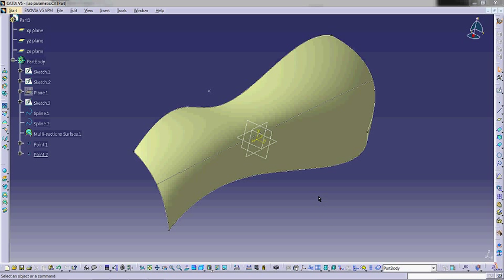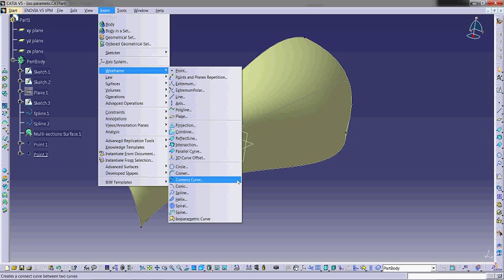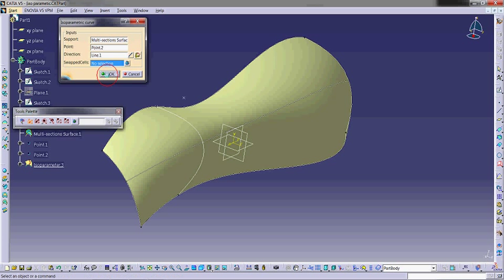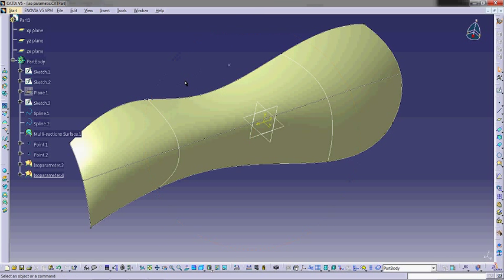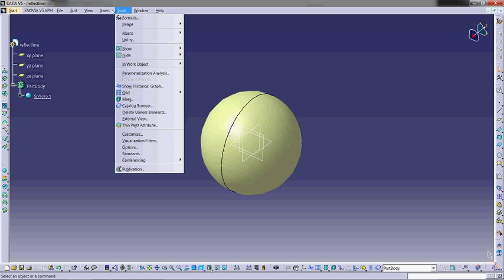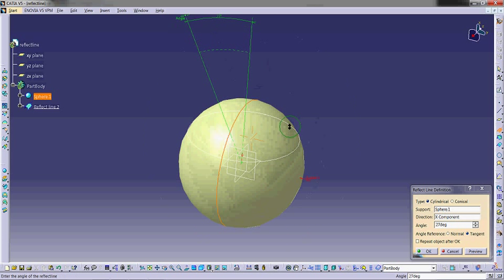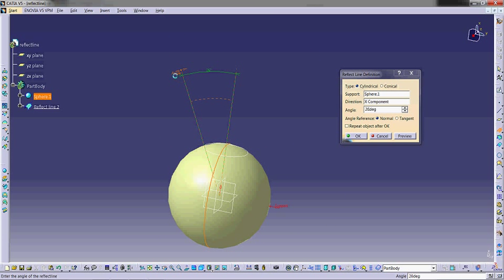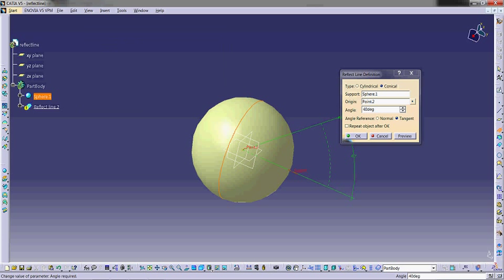Isoparametric curve & Reflectline